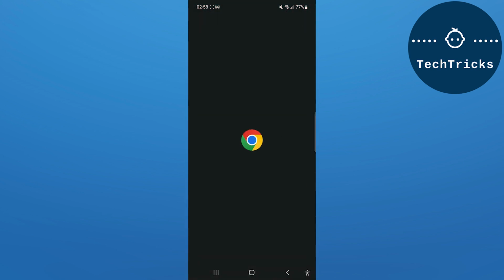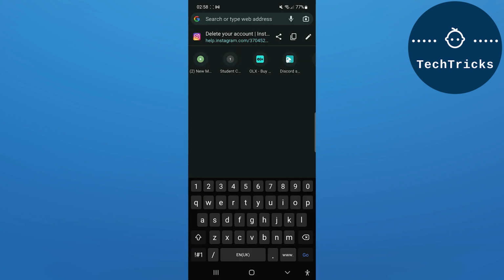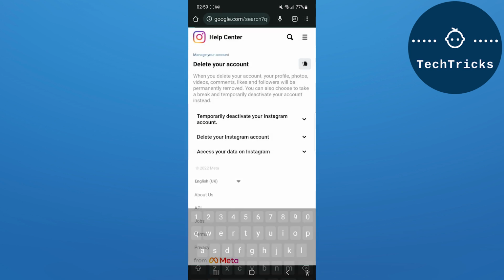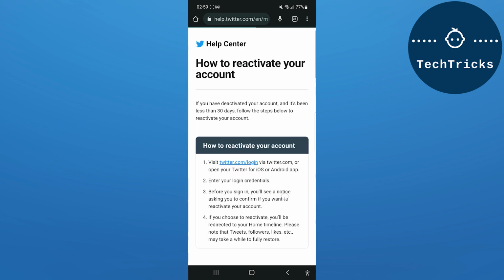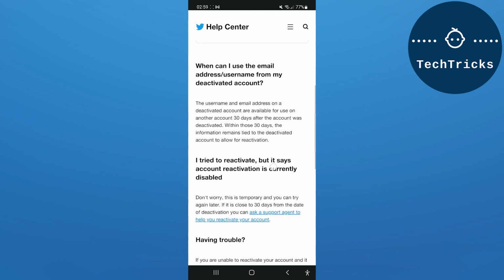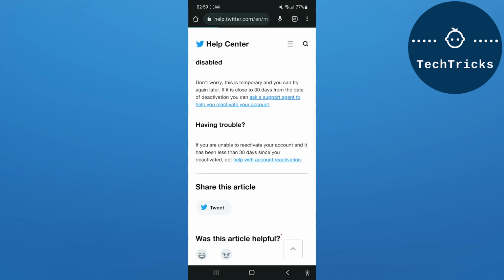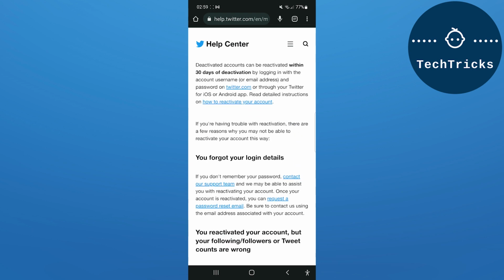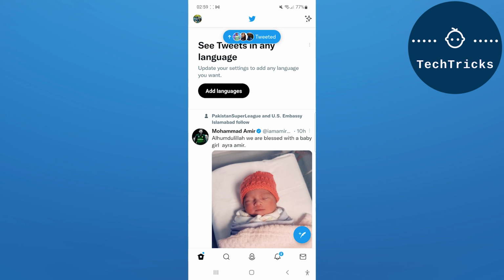[Twitter] How to Reactivate Twitter Account 2022 (Twitter)